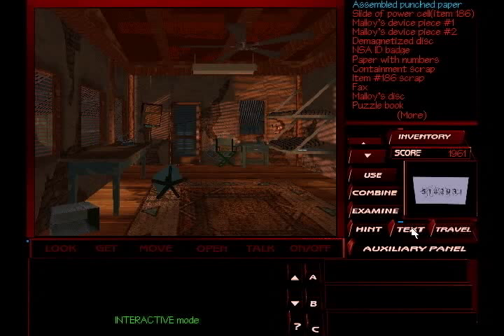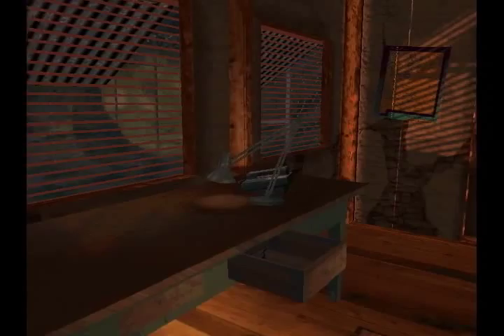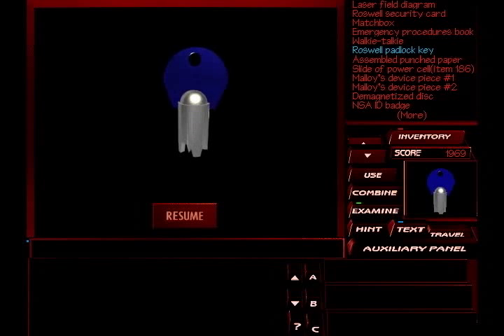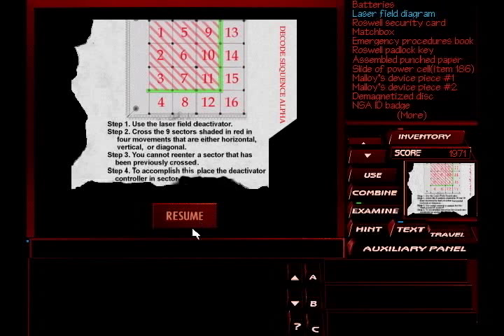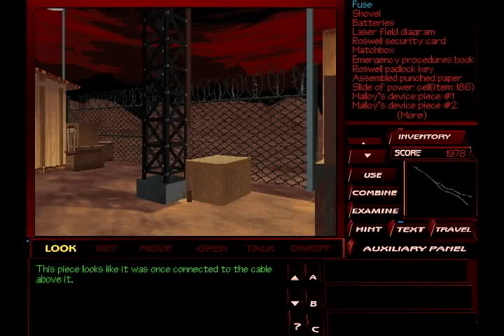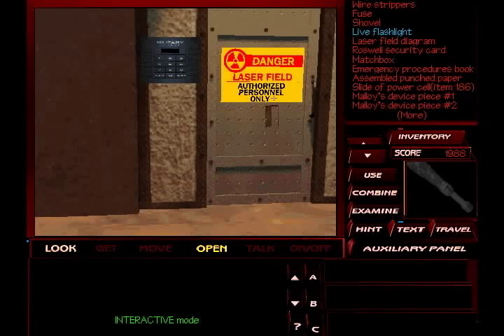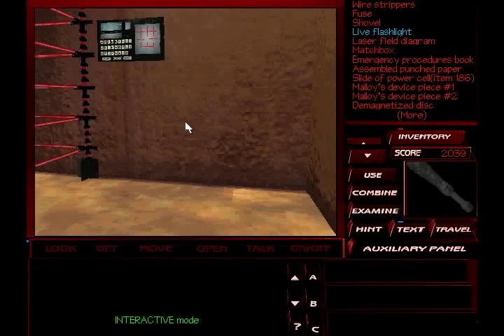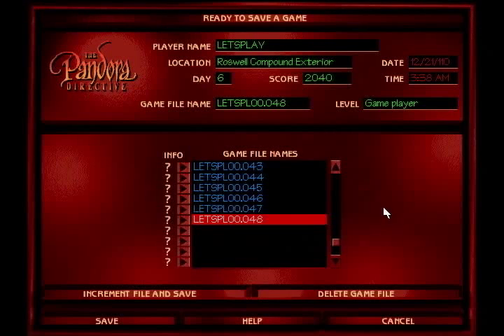Let's Play The Pandora Directive, Part 33 - Exploring Roswell!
We explore the military base, and run into possibly the worst idea for a puzzle the game could have come up with...using the horrible movement controls to maneuver through a laser field, although we won't deal with the puzzle just yet...or really, at all.